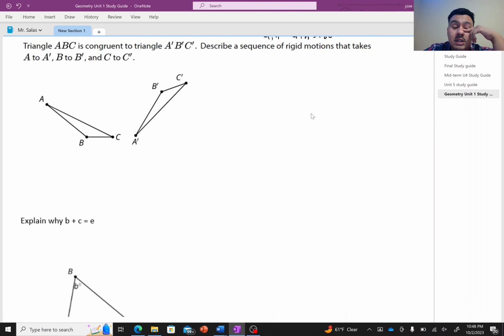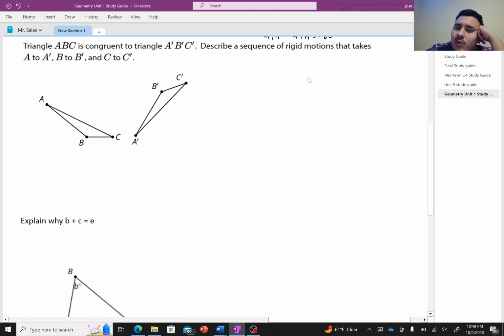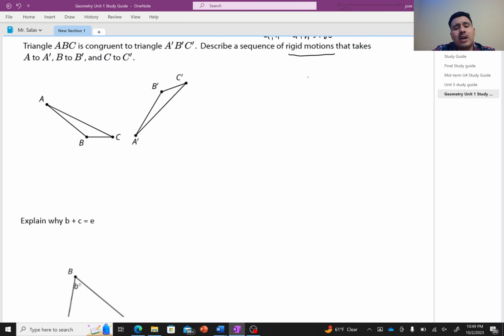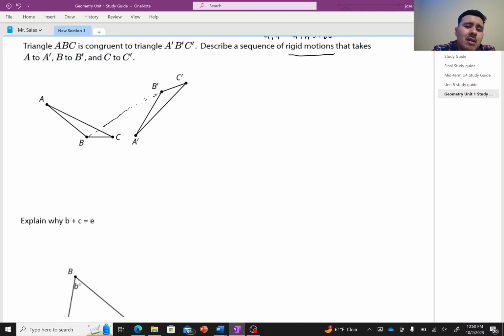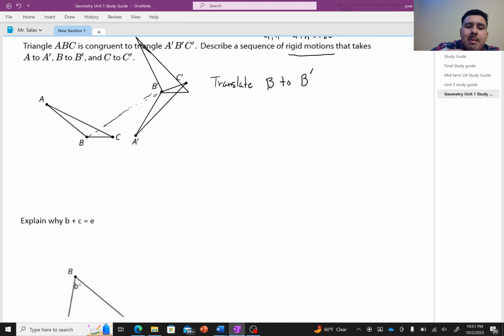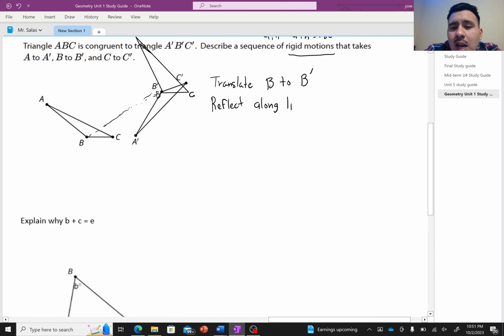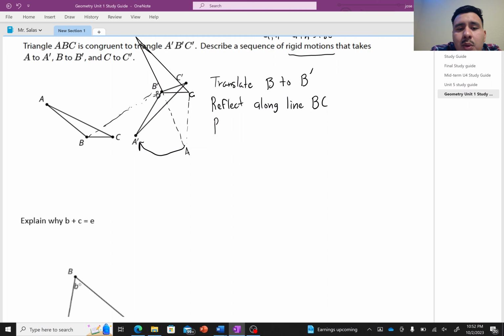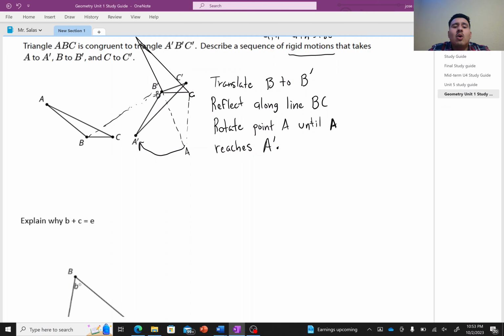Geo. Unit P6 Study Guide